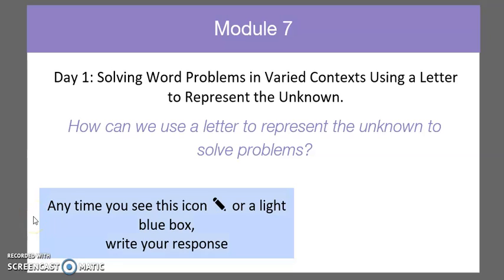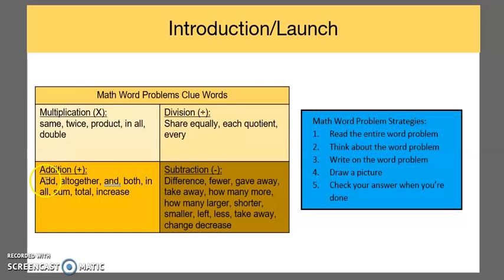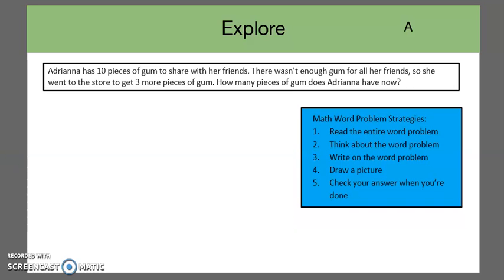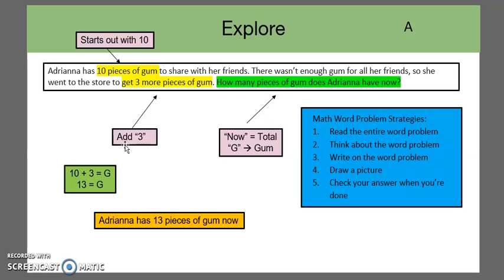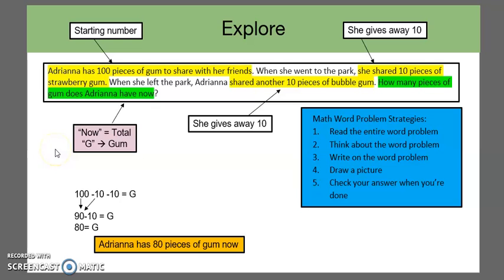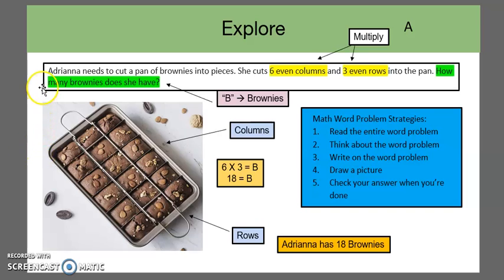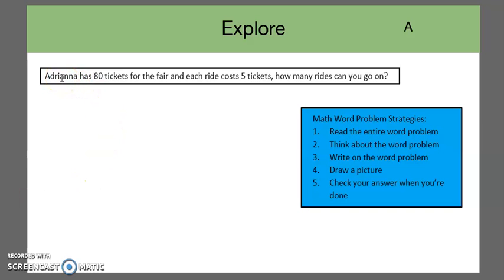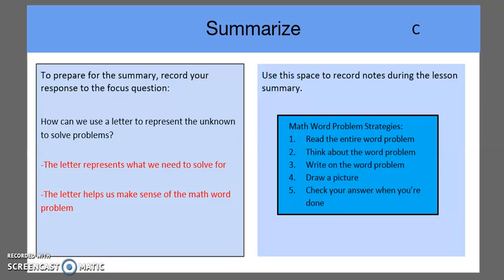Solving Word Problems in Varied Contexts Using a Letter to Represent the Unknown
Focus Question: How can we use a letter to represent the unknown to solve problems?

Learning Standards:
NY-3.OA.8
NY-3.OA.8a

Objective:
Solve word problems in varied contexts using a letter to represent the unknown.